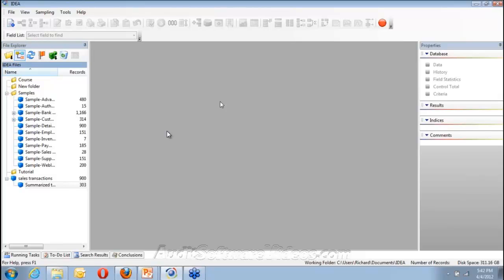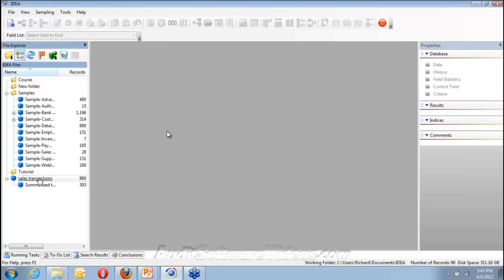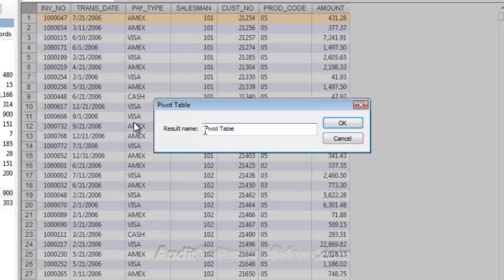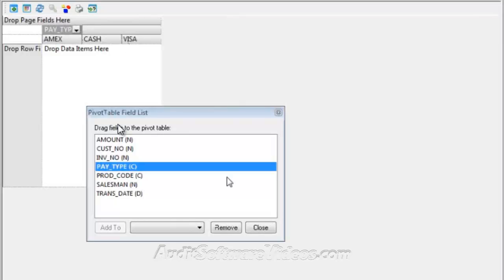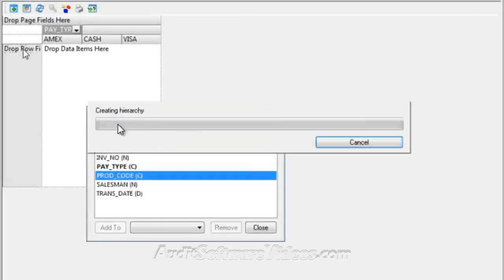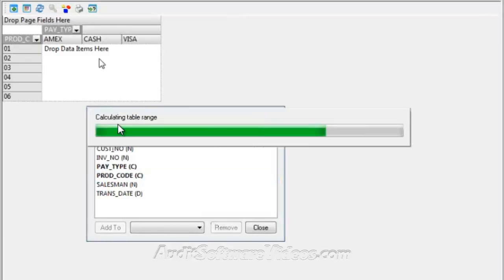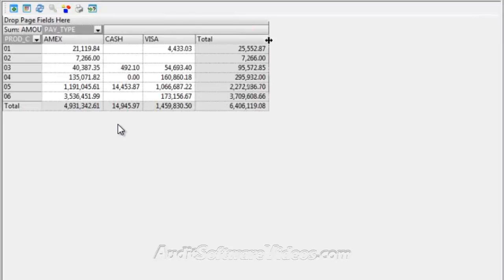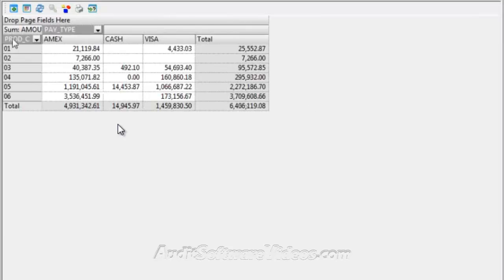IDEA Basic Data Analysis Part 3 Ver 2 Copy